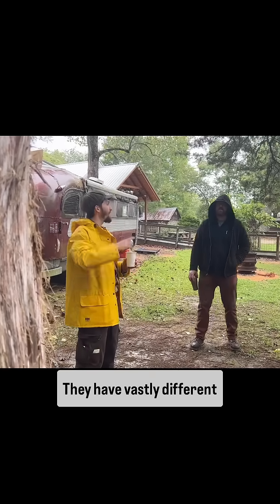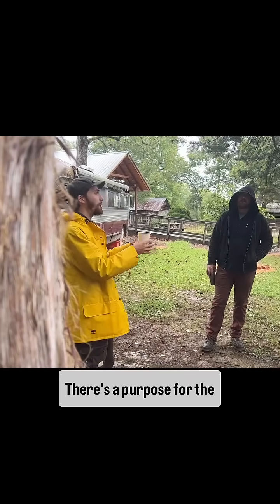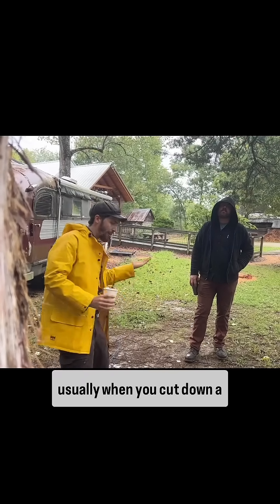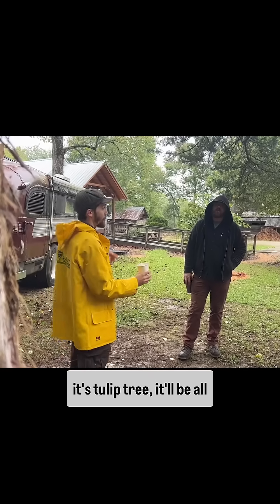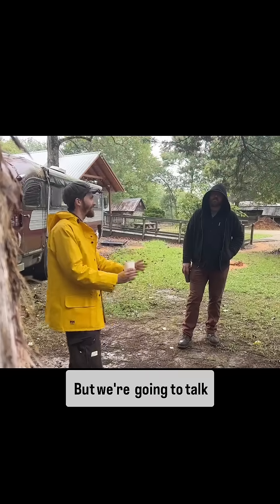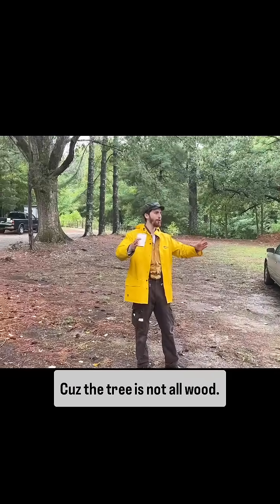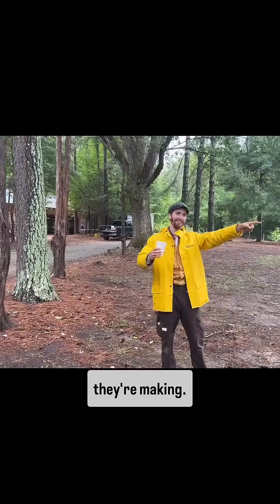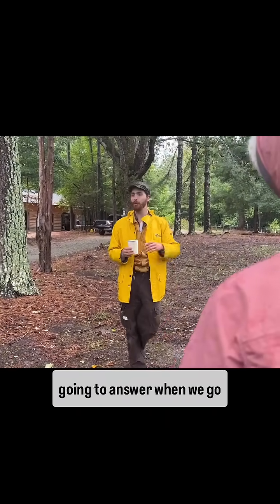Heartwood and Sapwood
Here we discuss heartwood vs sapwood and wood vs inner bark. When i teach about these topics to botanists, we go into excruciating detail. This is an introduction to these terms to a class of greenwood workers. Hope you enjoy. Let me know if you have questions in the comments!